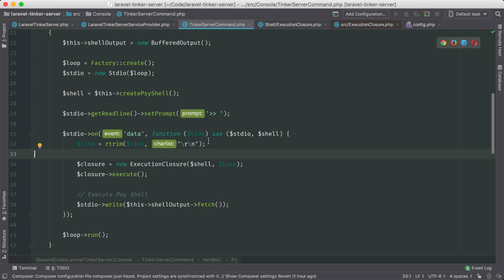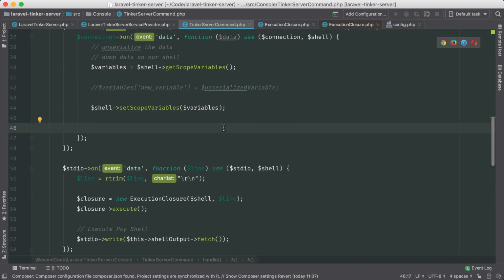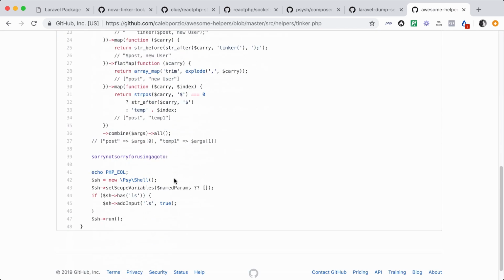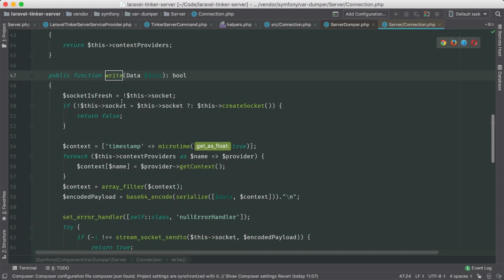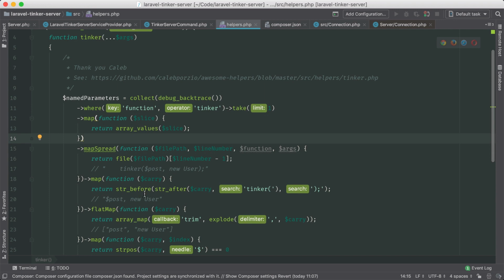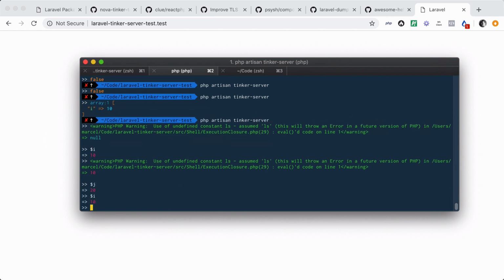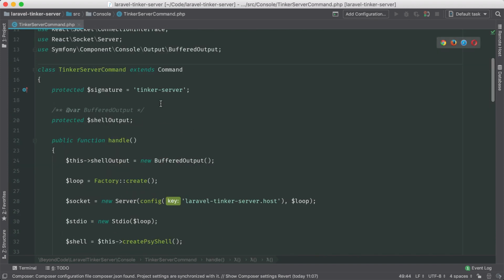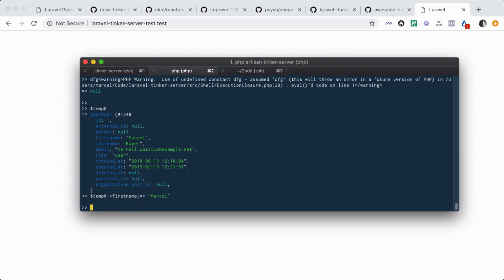03 Package Development Pt 2